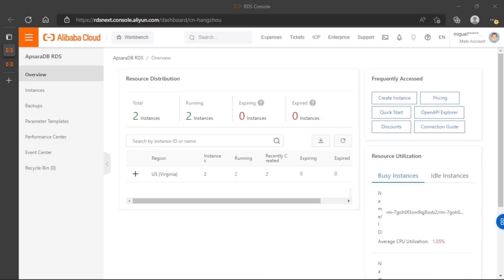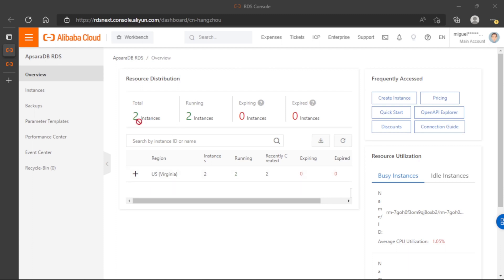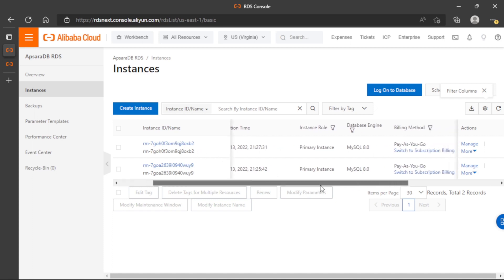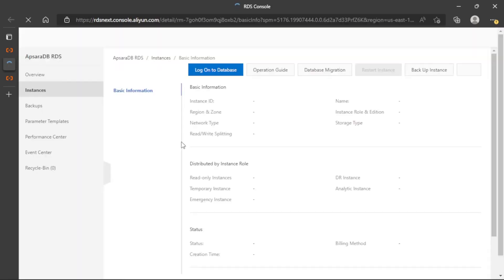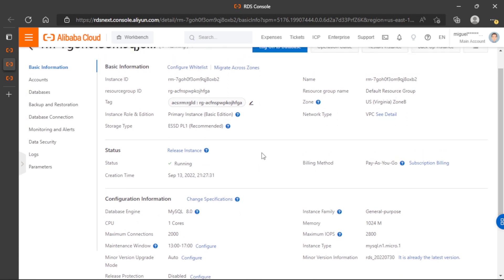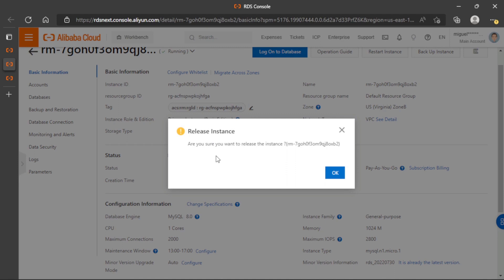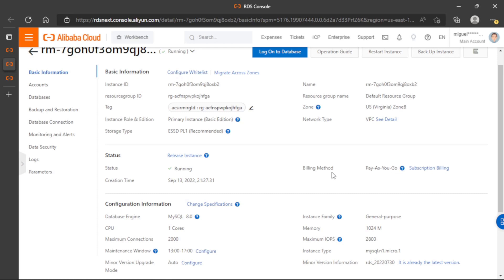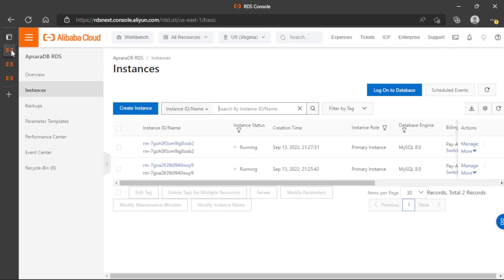Removing an Apsaradb Database in alibaba cloud video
Taking the first step and adjusting as necessary are both crucial attributes for achieving new tasks. Check out the second episode of our new AlibabaCloud ApsaraDB tutorial series, which explains how to remove a database in the system step-by-step.